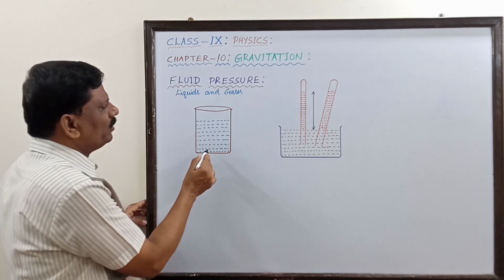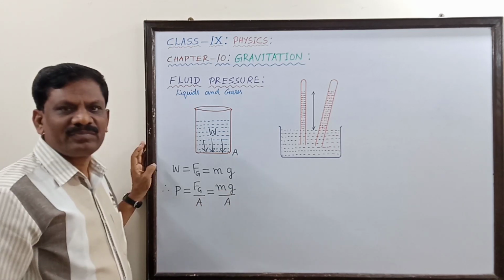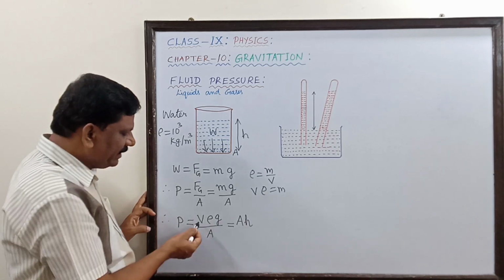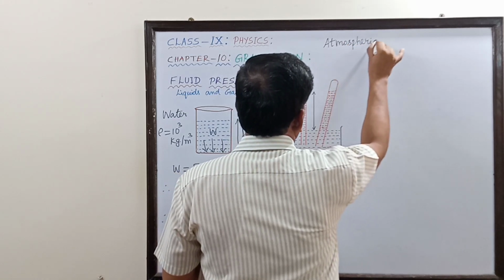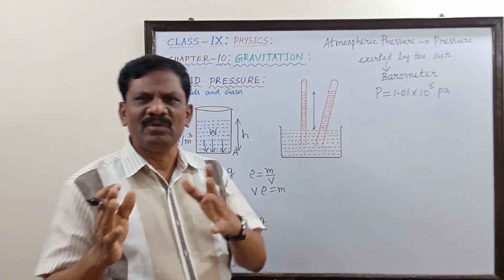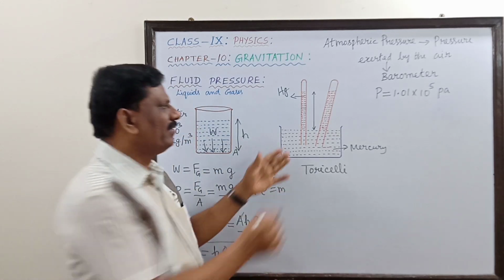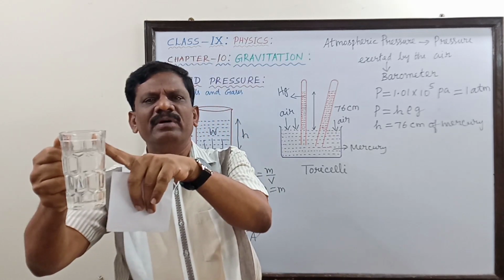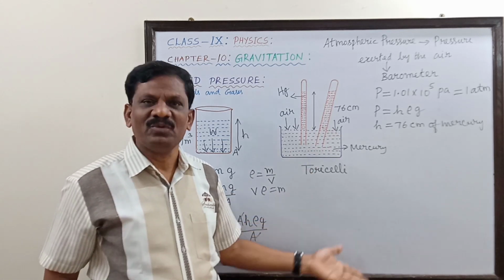Fluid Pressure | class 9 physics | Chapter 10 Gravitation